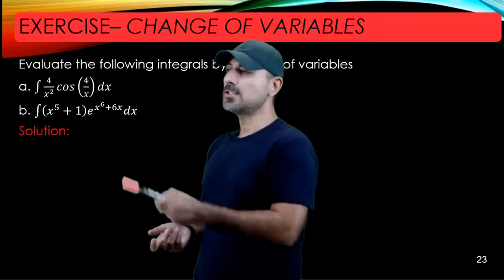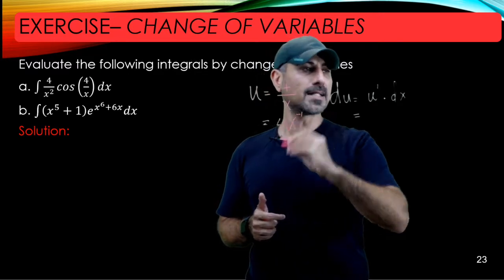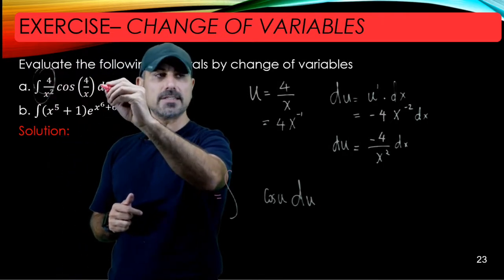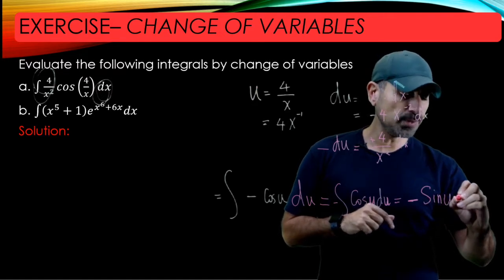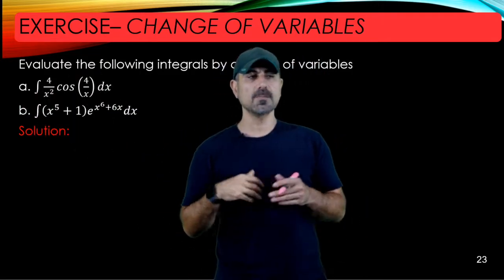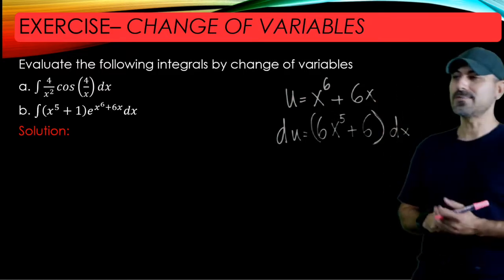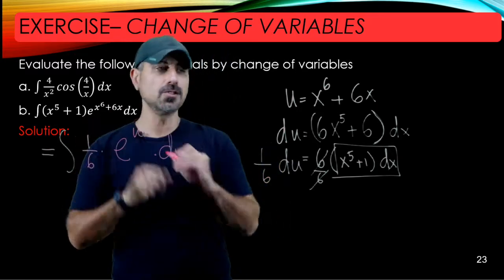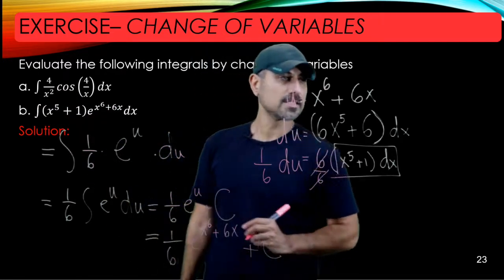Ho to Make a Change of Variables for Integrals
Change of Variables in Integration
u-substitution